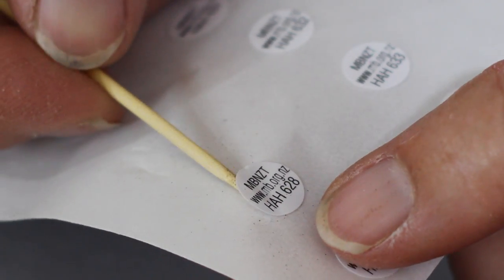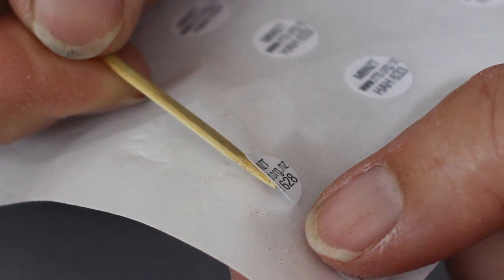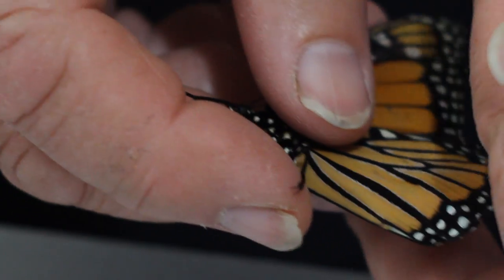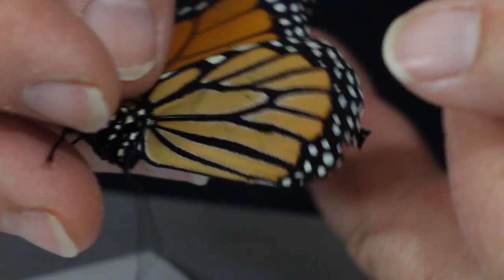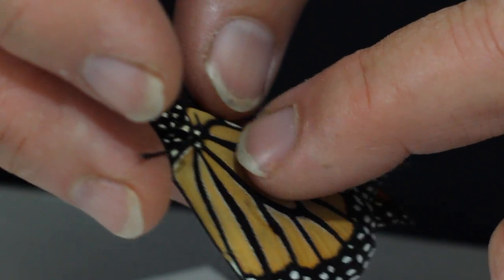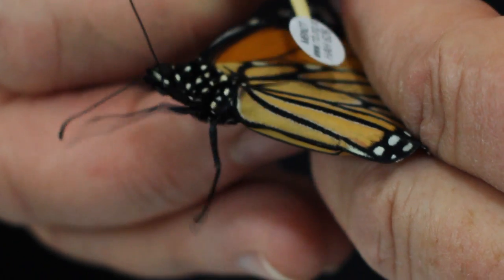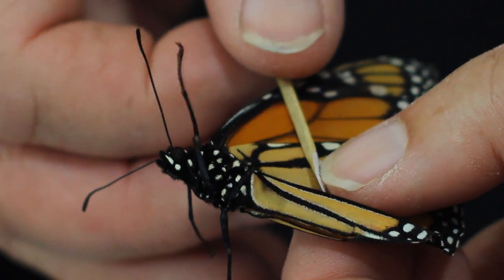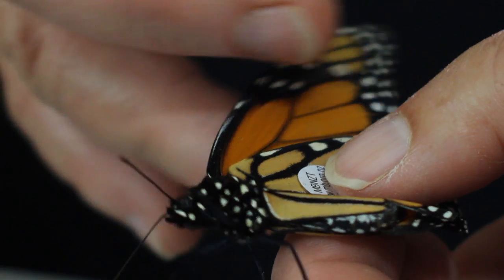Jacqui Knight from the Monarch Butterfly trust explains how to correctly tag a Monarch Butterfly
Video by Christchurch Videography